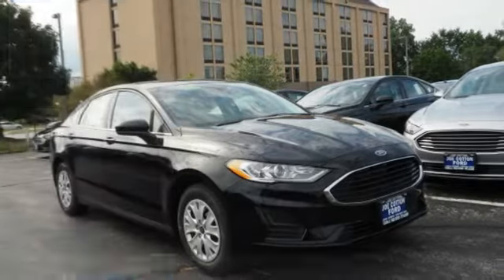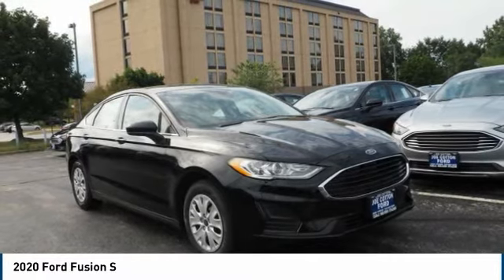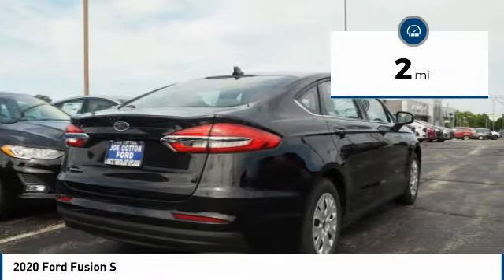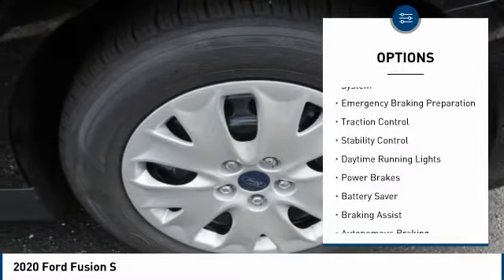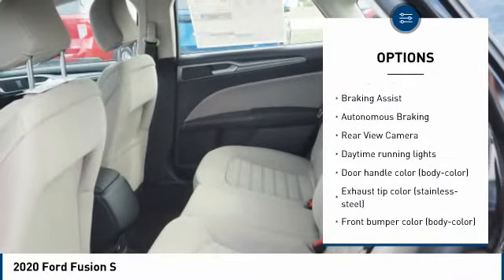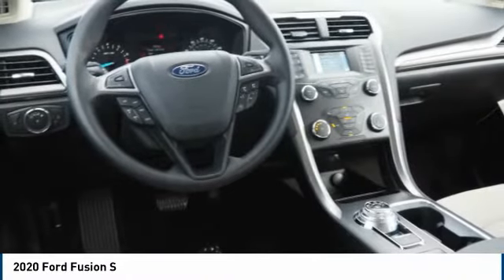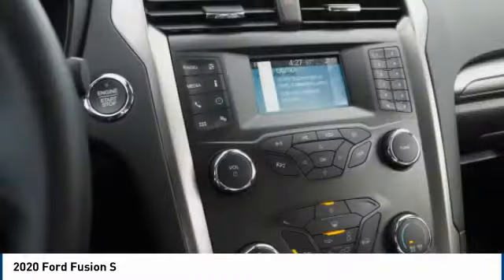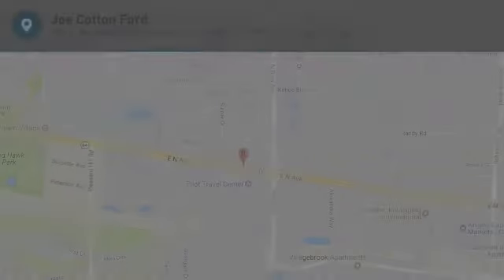2020 Ford Fusion Carol Stream IL 7074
2020 Ford Fusion S

175 W. North Ave

Pick up this Agate Black 2020 Ford Fusion, available today at Joe Cotton Ford. This could be the one you've been searching for.